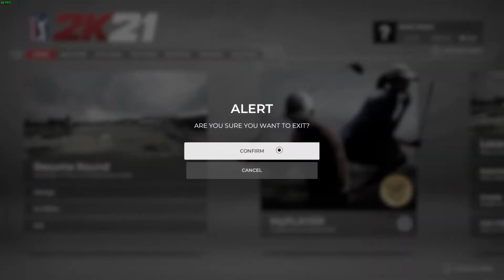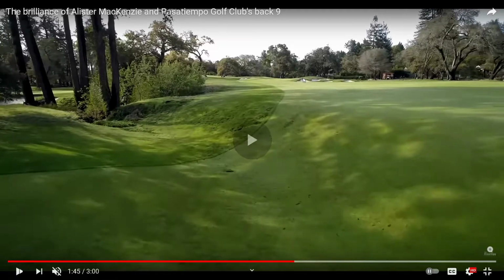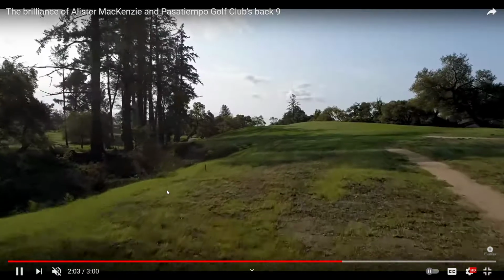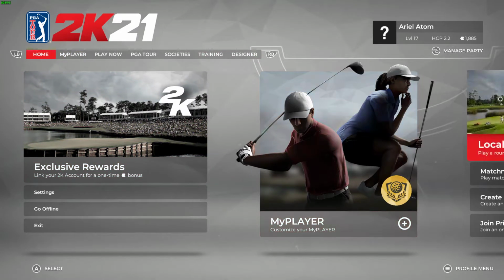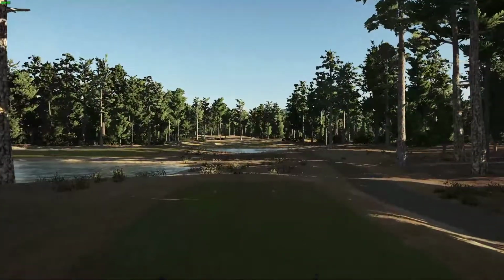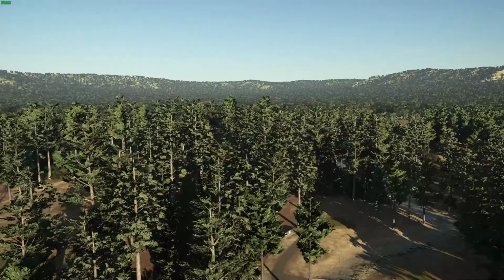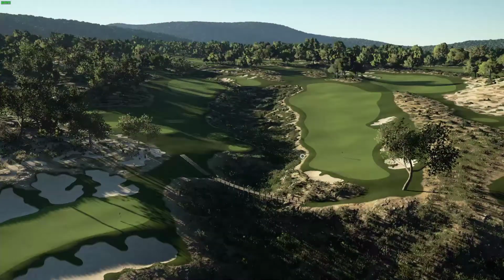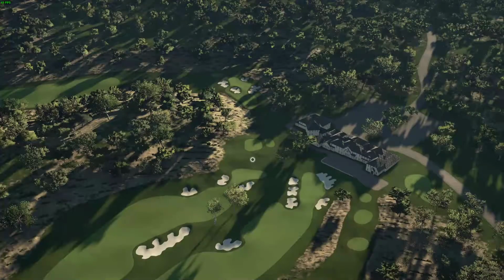Part 5: Hazards and framing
Part 5 returns to hazards, this time with a focus primarily on their visual uses.